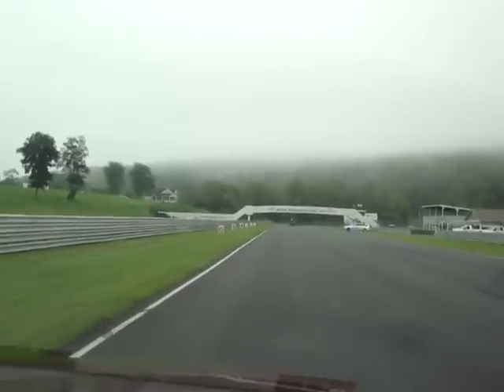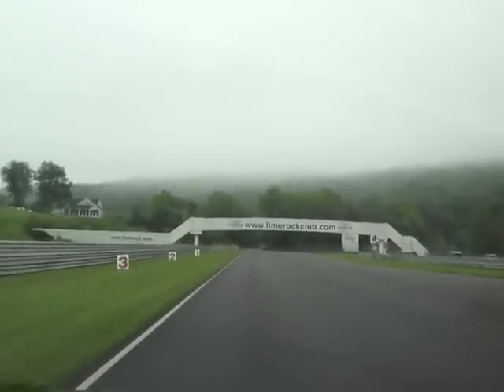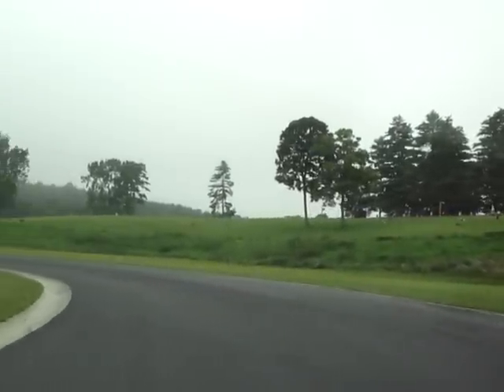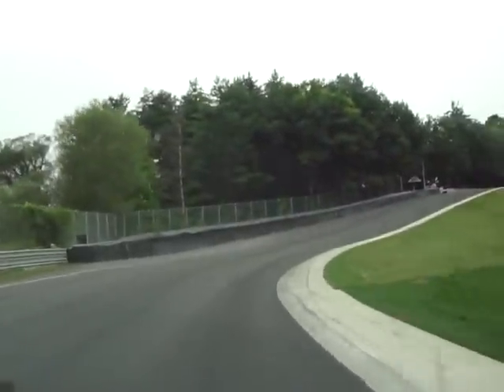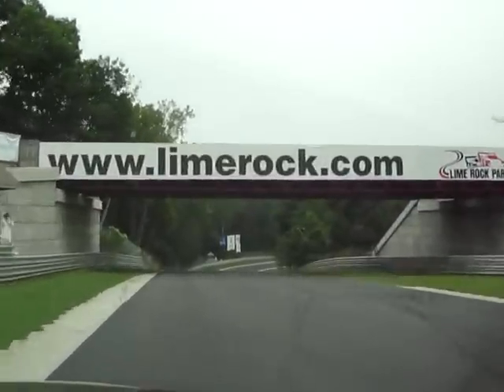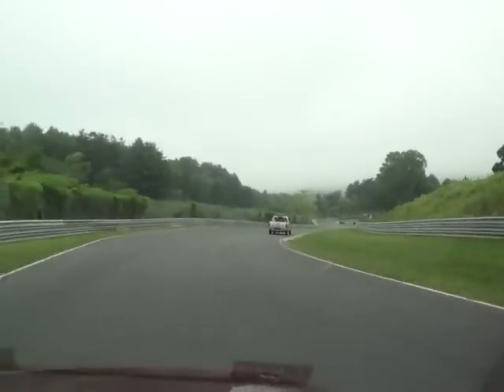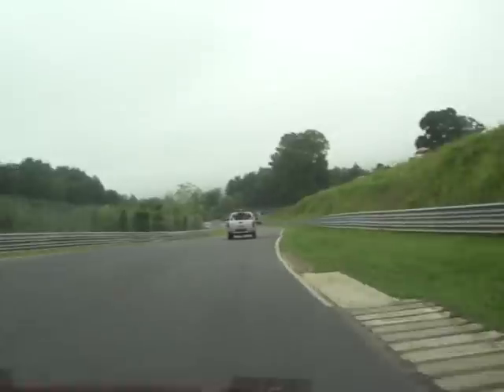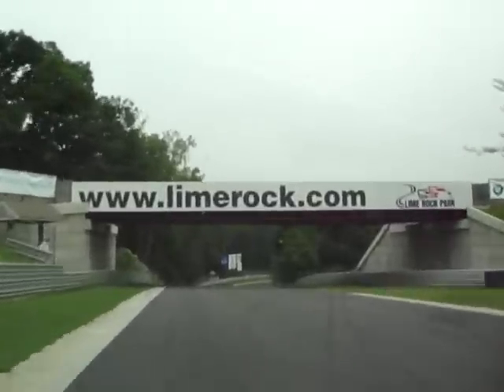2009 NCWS East Lime Rock ride along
Ride-along with two-time NASCAR Camping World Series East champion Mike Olsen at Lime Rock Park in Lakeville, Conn., on Friday, Aug. 14, 2009